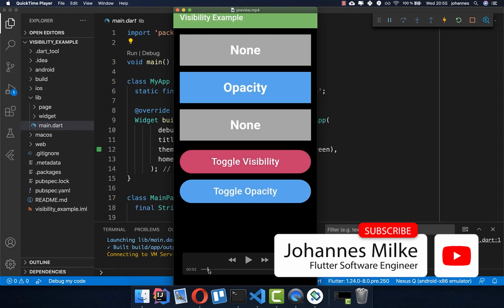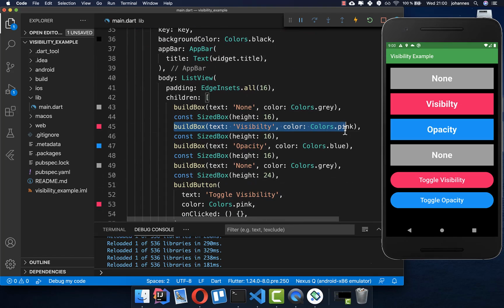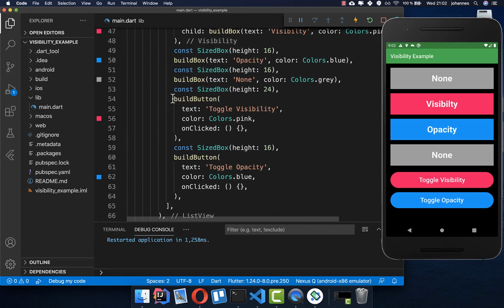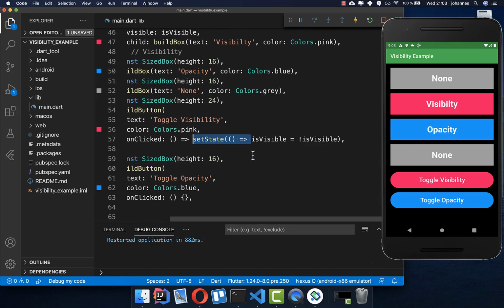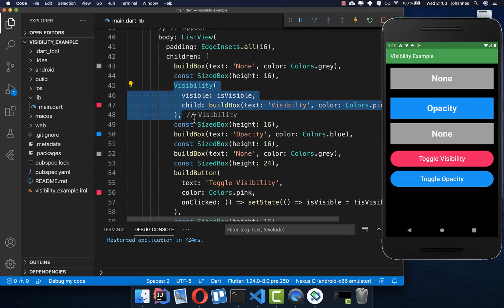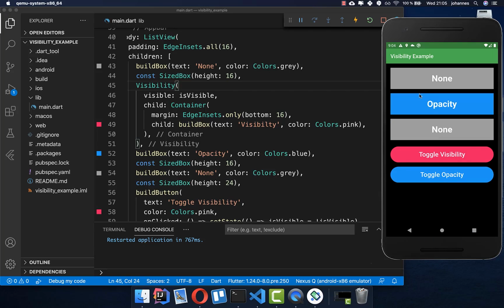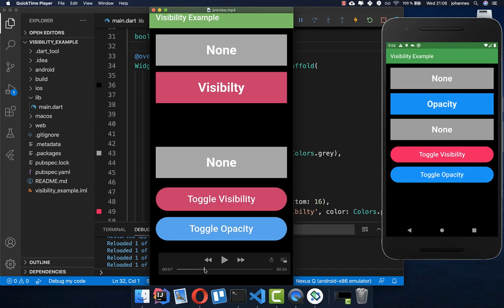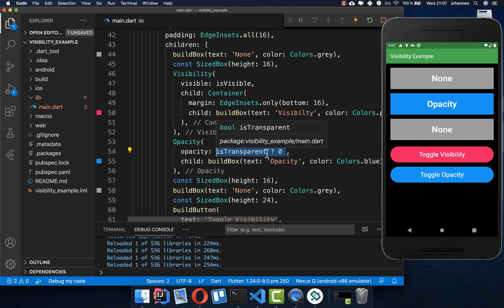Flutter Tutorial - Visibility - Show / Hide Widgets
Make widgets visible and invisible by making them transparent or hiding them completely.